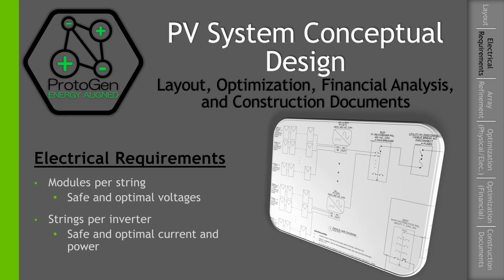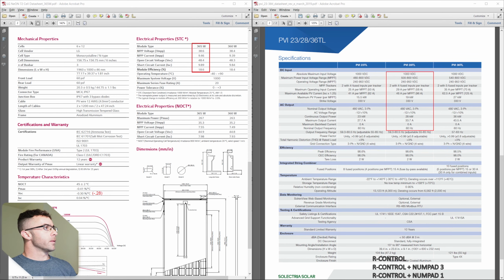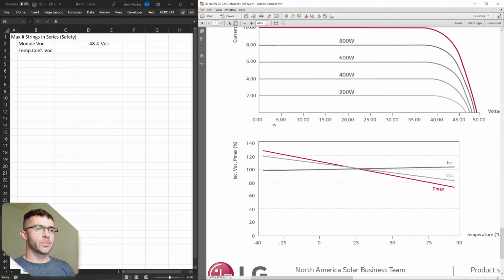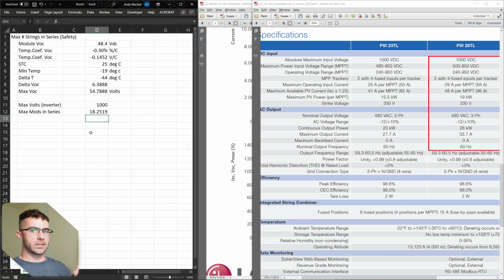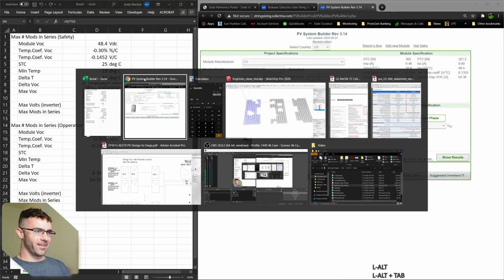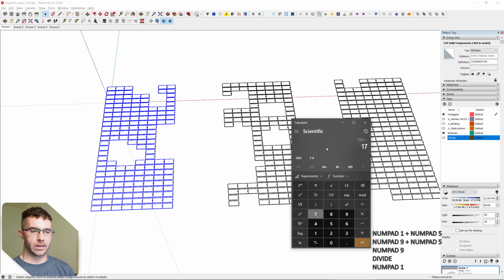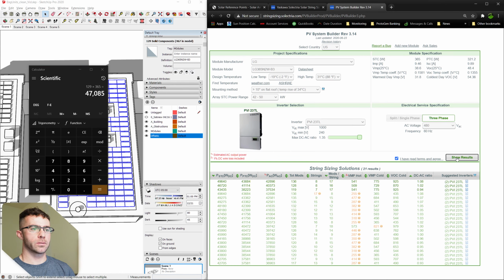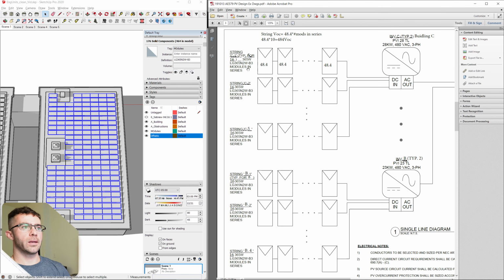PV System Conceptual Design: Part 2 - Electrical Requirements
Configuration of the PV system based on the electrical requirements of the array and inverters. Calculation of max Voc based on temperature coefficient.